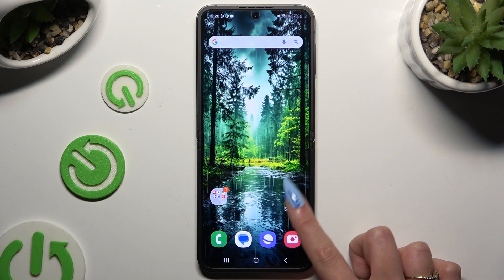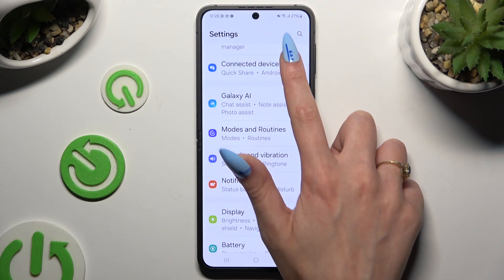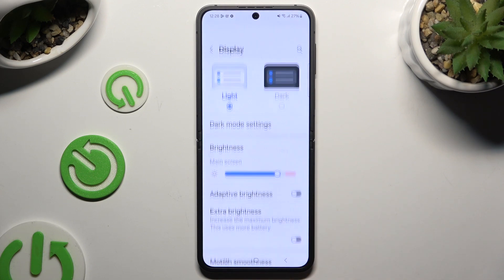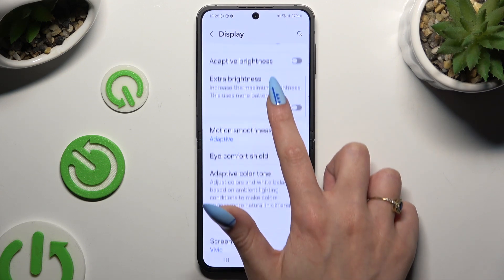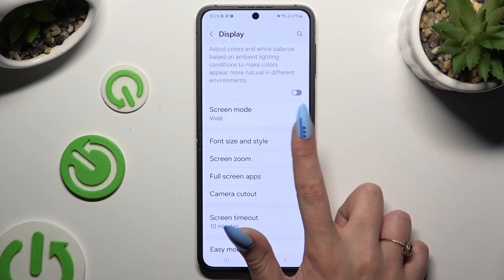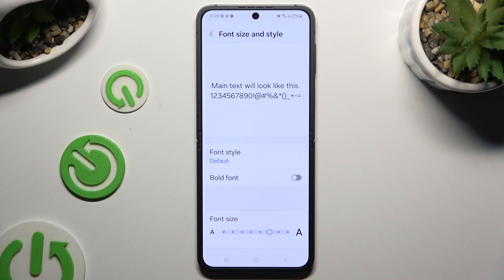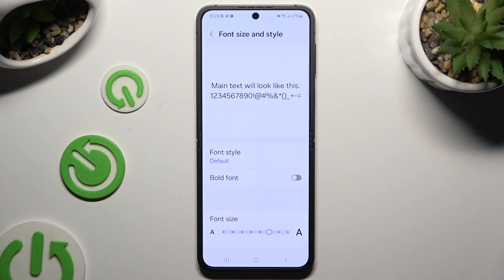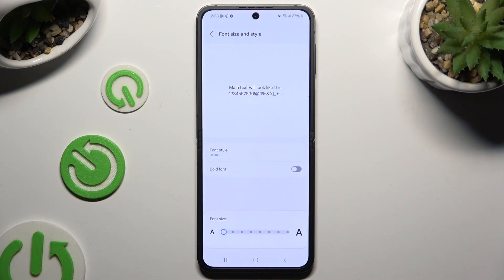How to Change Font Size on SAMSUNG Galaxy Z Flip6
Find out more about SAMSUNG Galaxy Z Flip 6:
In this tutorial, we’ll show you how to change the font size on your SAMSUNG Galaxy Z Flip 6. Adjusting the font size can enhance readability and improve your overall user experience, making it easier to read text messages, emails, and other content on your phone. We’ll walk you through the steps to access the display settings and customize the font size to your preference.

How to Adjust Font Size on SAMSUNG Galaxy Z Flip 6?
How to Customize Text Size on SAMSUNG Galaxy Z Flip 6?
How to Increase or Decrease Font Size on SAMSUNG Galaxy Z Flip 6?
How to Modify Font Size Settings on SAMSUNG Galaxy Z Flip 6?